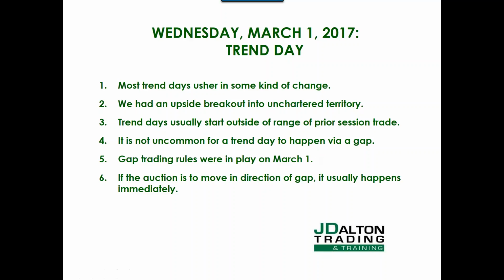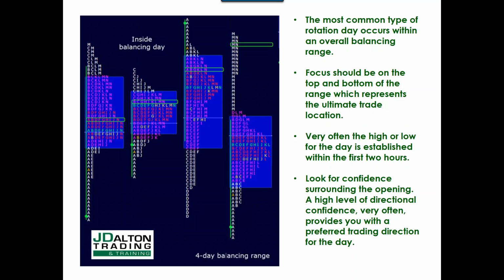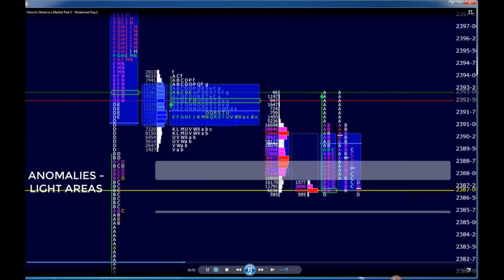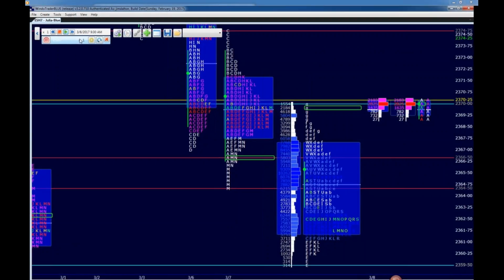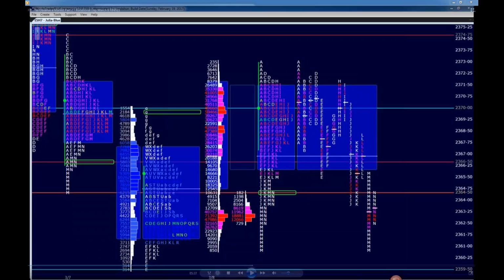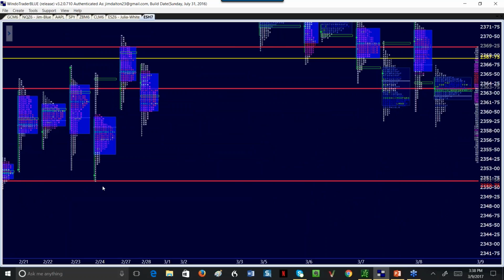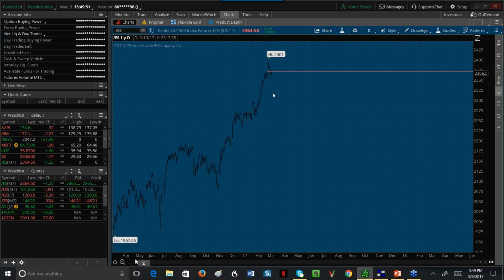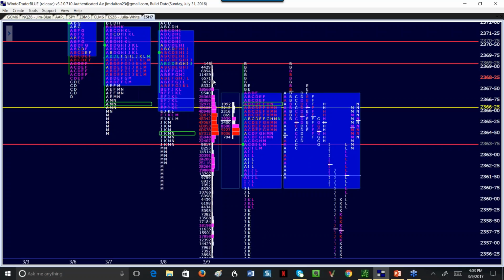J Dalton Trading How to Observe a Market Part 2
Part two of this two-part series will continue to discuss how to watch a market. The concentration will be split between rotational trading markets, where you are often going against the last short-term auction, and higher confidence markets that you should think twice about fading or going against.

We’ll also discuss one of the biggest errors traders make: fading high confidence markets. Additionally, we will discuss how to know what timeframe traders are dominating the current market. Outcomes vary widely depending upon which timeframe is dominating the auction.